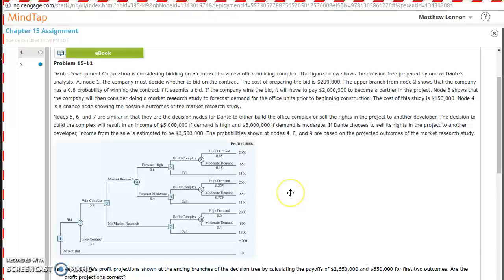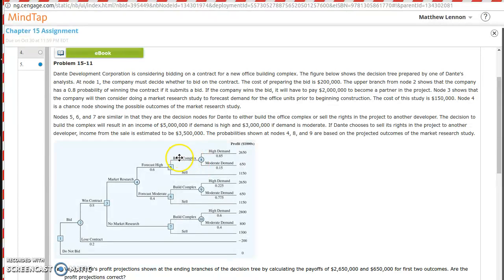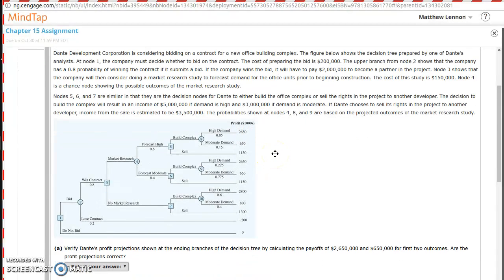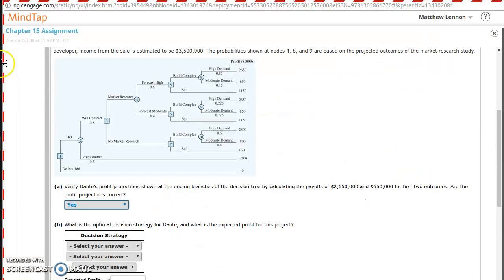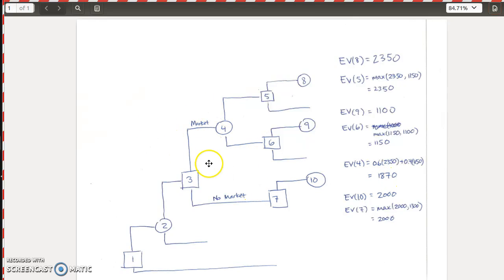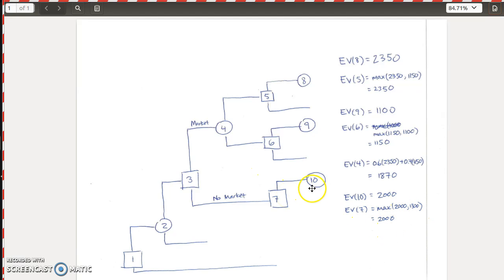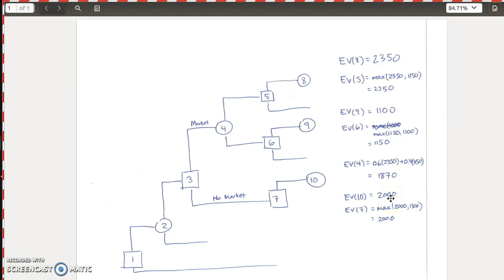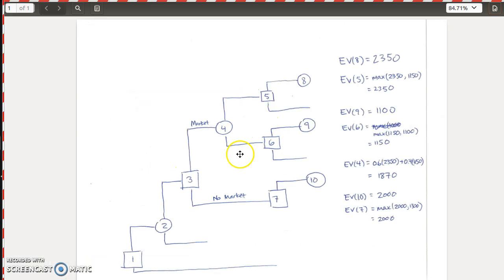Decision Tree Expected Values